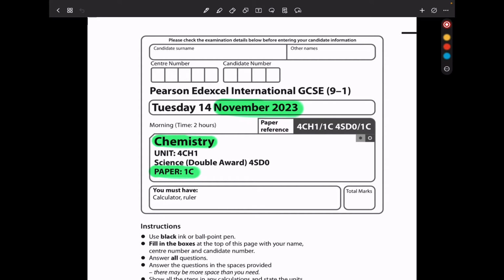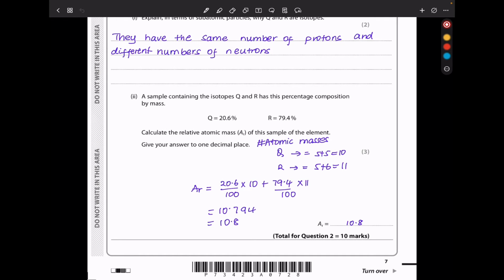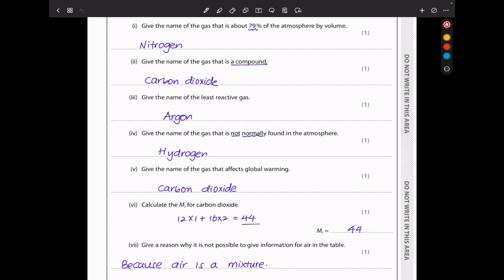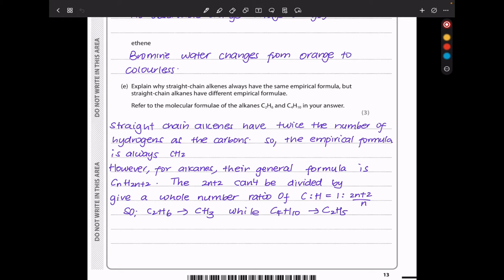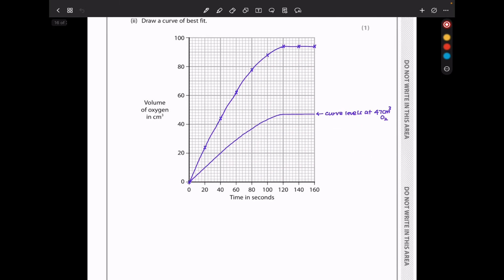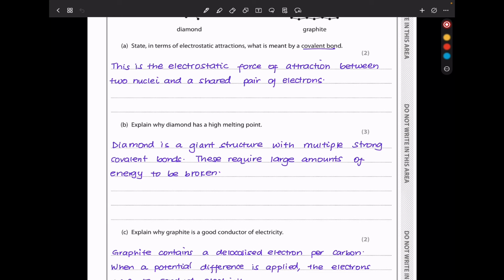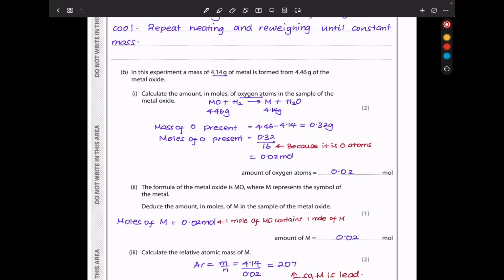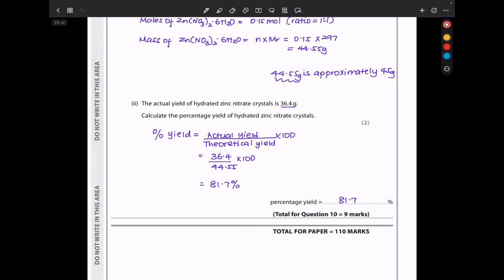IGCSE | Chemistry | Paper 1C | November 2023 | Pearson Edexcel